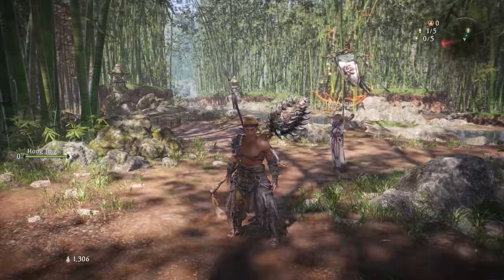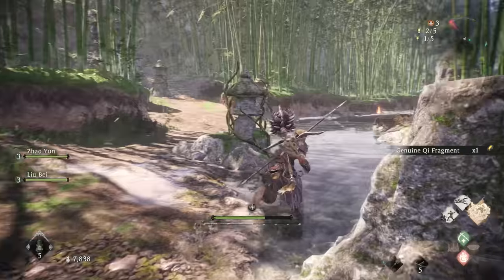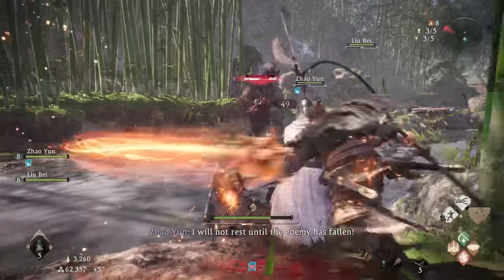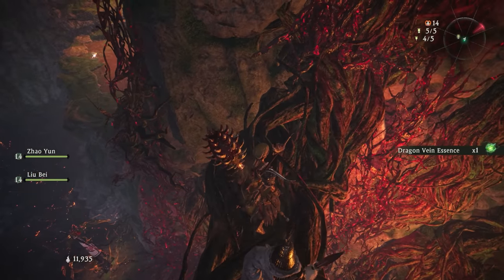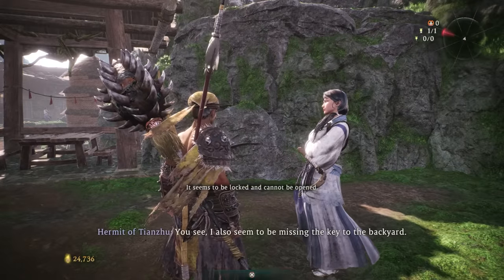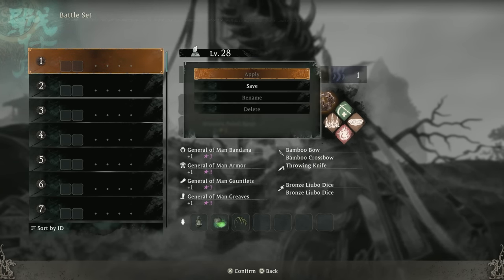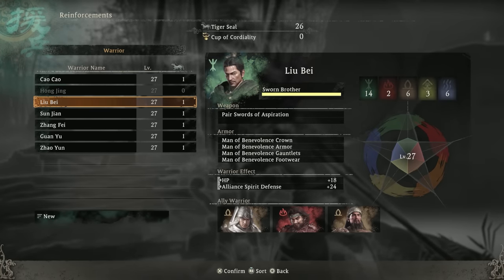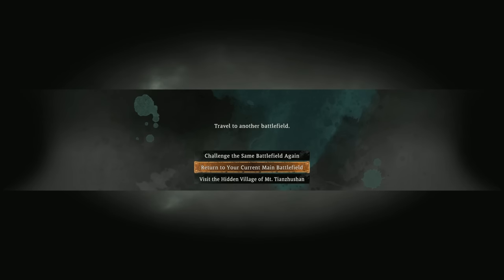Wo Long: Fallen Dynasty - Walkthrough Part 7: In Search of the Immortal Wizard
This series will guide you through 100% of the content needed to obtain a Platinum trophy.

From the depths of darkness, a dragon soars.

A new dark fantasy Three Kingdoms action RPG from Team NINJA, the developers of Nioh.

184 AD, Later Han Dynasty China. The land is overcome by chaos and destruction. The imperial dynasty that prospered for many years is now about to collapse.

Wo Long: Fallen Dynasty is a dramatic, action-packed story of a nameless militia soldier fighting for survival in a dark fantasy version of the Later Han Dynasty where demons plague the Three Kingdoms. Players fight off deadly creatures and enemy soldiers using swordplay based on the Chinese martial arts, attempting to overcome the odds by awakening the true power from within.

Wo Long refers to a crouching dragon, and also refers to a hero or person of greatness who is not yet known. This is the story of officers, who will later become heroes, during their ‘unknown’ period, and also the story of a protagonist’s rise from being a ‘nobody’.

A dark fantasy set during the chaotic Three Kingdoms period, the narrative vividly tells the tale of a militia soldier’s strenuous fight for survival during a Later Han Dynasty infested with demons. It’s madness in the Three Kingdoms like never before!

Defeat deadly enemies to boost morale and awaken the power from within! Overcome adversity through unique new strategies, including battle styles based on the “Five Phases”.

Renowned for ruthless strikes that can change the tide of battle in an instant, sword practitioners of the Chinese martial arts gracefully change pace as they shift between offensive and defensive maneuvers. Overwhelm opponents with a flurry of force in a series of intense and bloody battles while learning the precision and skill necessary to become a true master of the sword.

Choose from a wide variety of weapons, from glaives to dual swords, to discover which fits your fighting style.

This secret art draws upon the power of the Five Phases, which allow for attacks using such elements as flames and ice. Upon achieving higher Morale Ranks, you can gain the ability to utilize even more powerful Wizardry Spells.

Divine Beasts like Zhuque and Baihu are brought forth through alliances with other warriors. By calling upon these Divine Beasts, you are able to perform feats of great power.